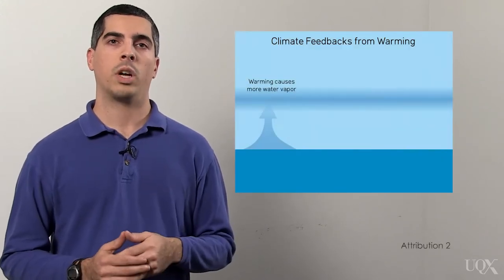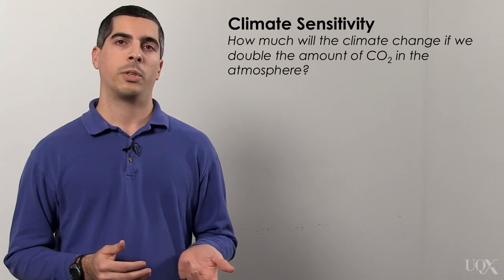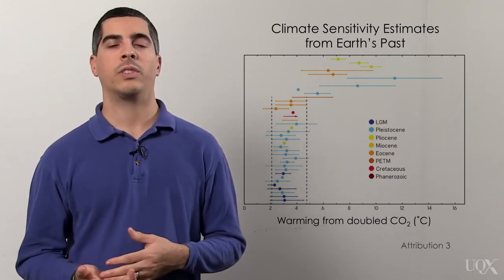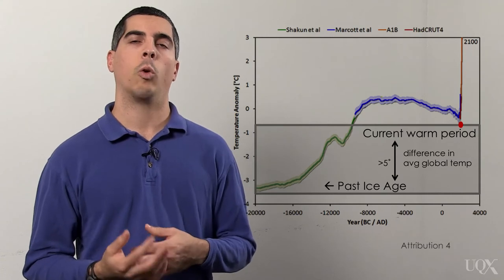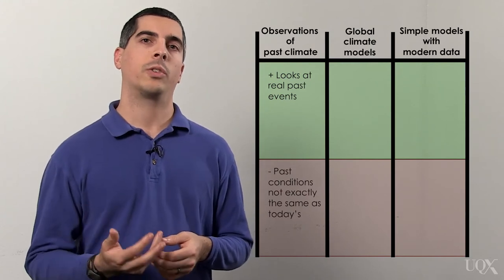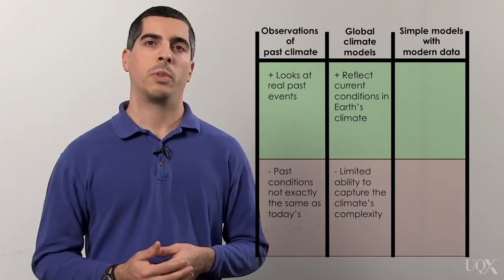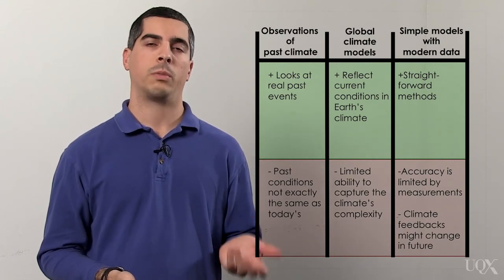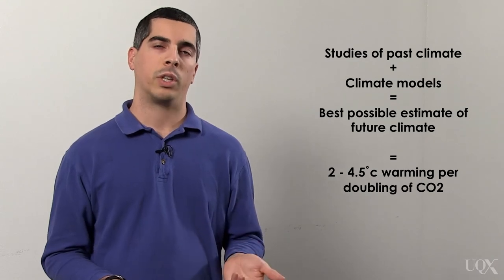UQx DENIAL101x 5.2.1.1 Climate is Sensitive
Dana Nuccitelli examines climate sensitivity i.e. the amount of global warming expected from a doubling of atmospheric carbon dioxide. Subtitles available: ENGLISH, SLOVENŠČINA (Slovenian) About Denial101x...

References for this video:

PALAEOSENS Project Members. (2012). Making sense of palaeoclimate sensitivity. Nature, 491(7426), 683-691.